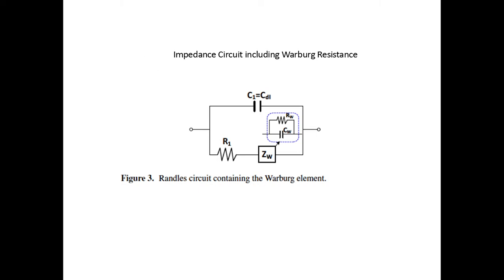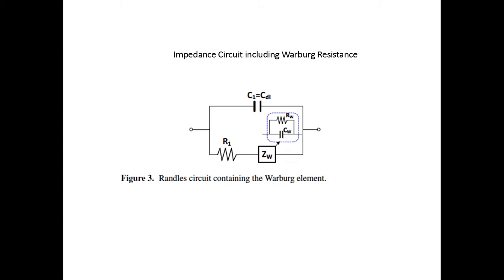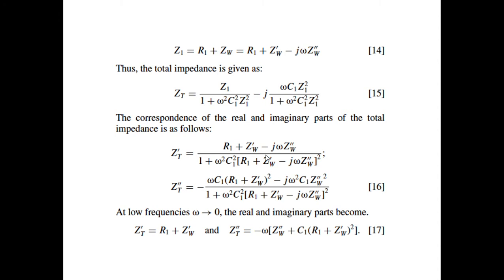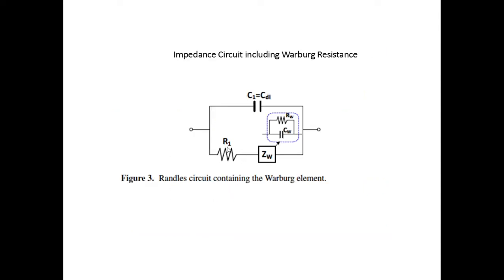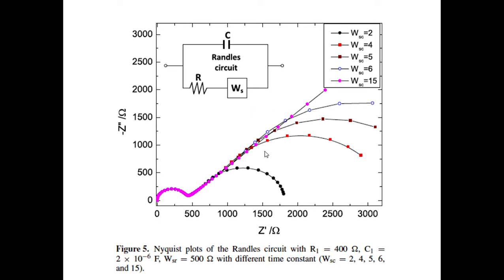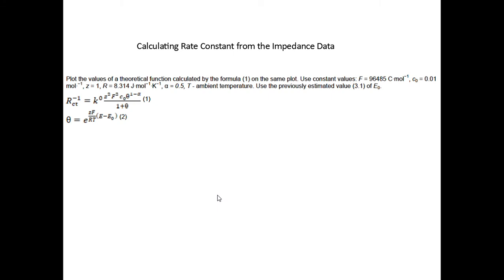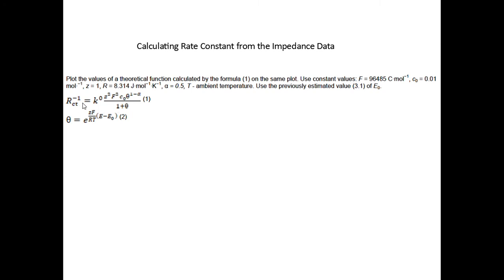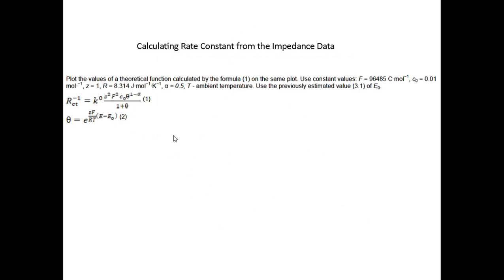Impedance lecture 07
In this video we learn about time constant and R(RC) circuits